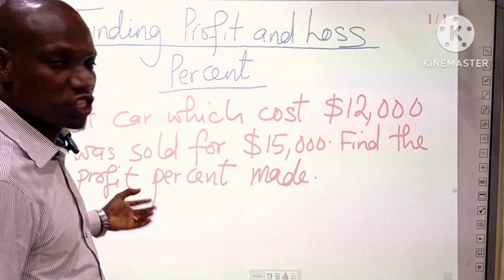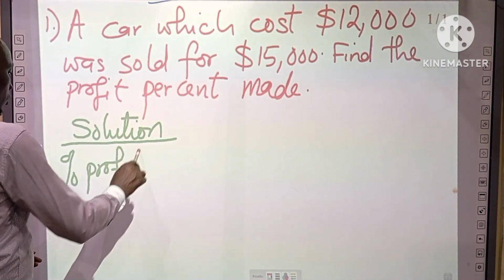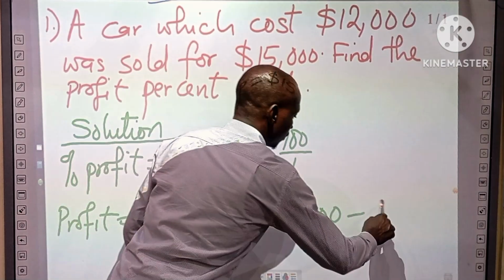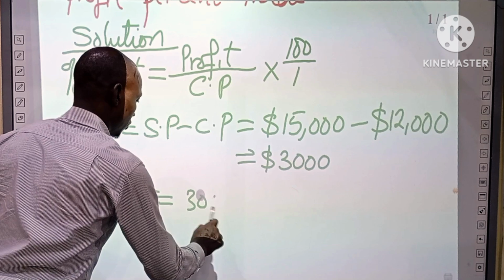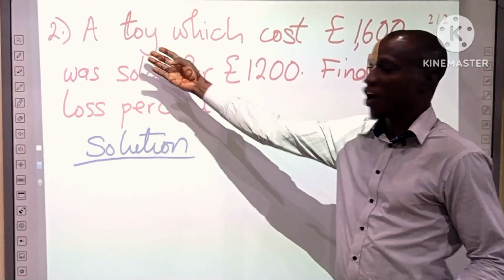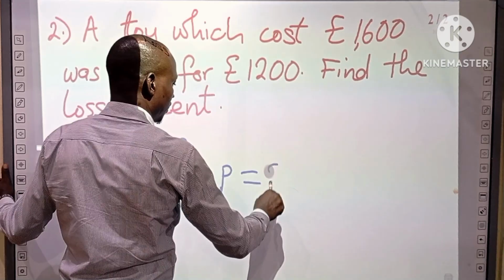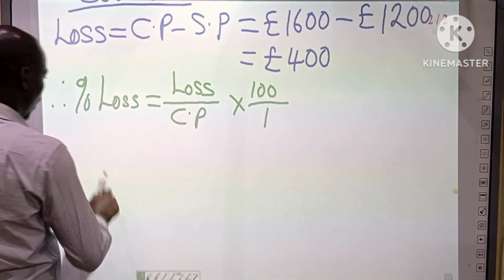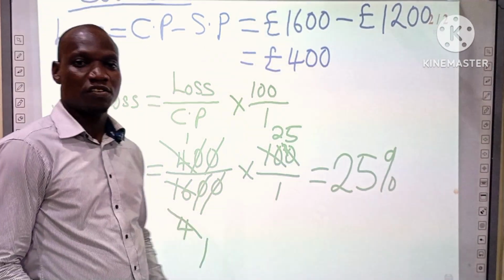Percentage Profit and Loss Explained Simply | Easy Tricks & Exam Examples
Struggling with percentage profit and loss? This video breaks it down in a simple, step-by-step way using easy formulas and exam-friendly examples. You’ll learn how to calculate profit, loss, cost price, selling price, and their percentages without confusion.

Perfect for primary and junior secondary students, teachers, and parents helping with homework. Watch till the end to master quick methods and avoid common exam mistakes.

✅ Clear explanations
✅ Worked examples
✅ Ideal for revision & exams

📚 Topic: Percentage Profit and Loss
🎓 Level: Upper Primary & Junior Secondary